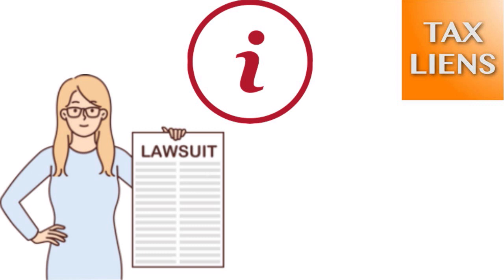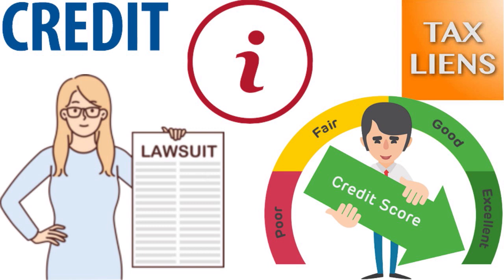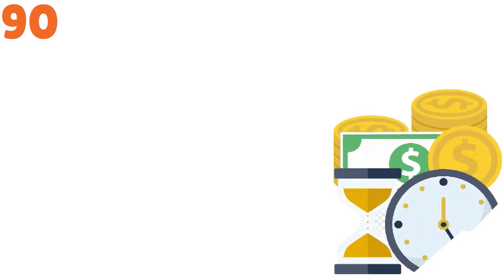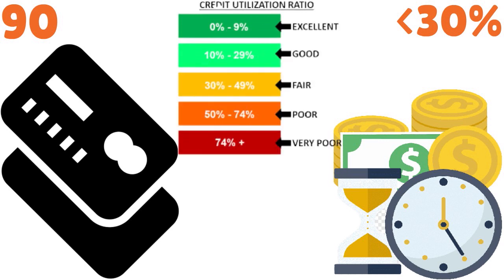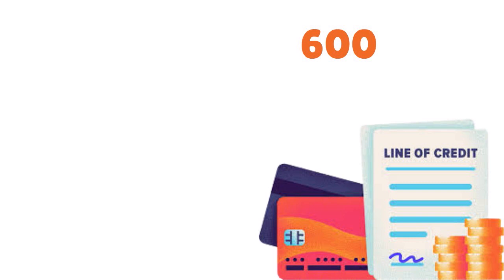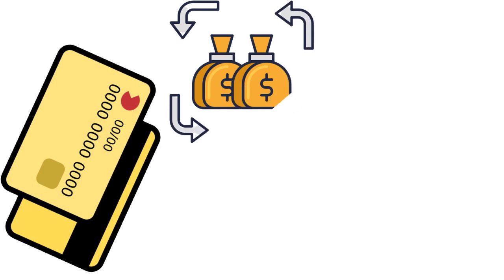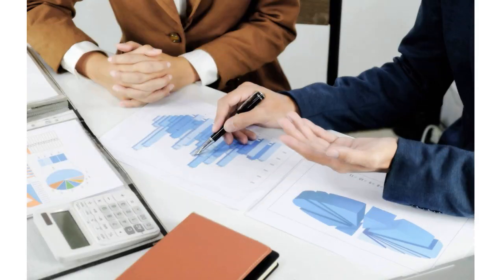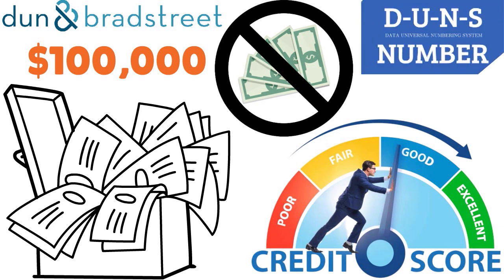Unlock Business Credit Secrets for Bad Personal Credit - Build Business Credit Right!💰CREDIT S4•E727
Unlock Business Credit Secrets for Bad Personal Credit - Build Business Credit With Bad Personal Credit. From Bad Personal Credit to Thriving Business: The Ultimate Guide. Overcome Bad FICO!